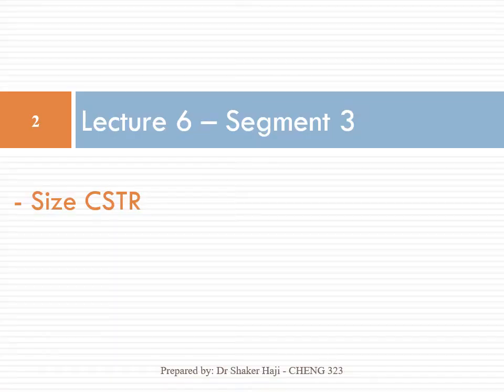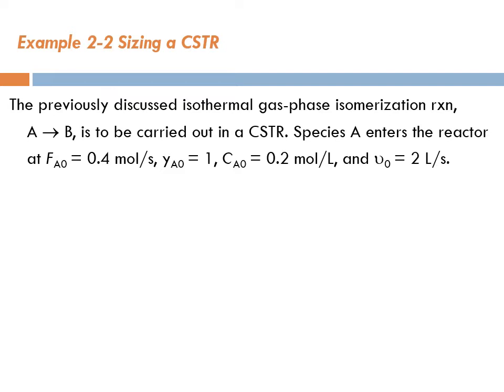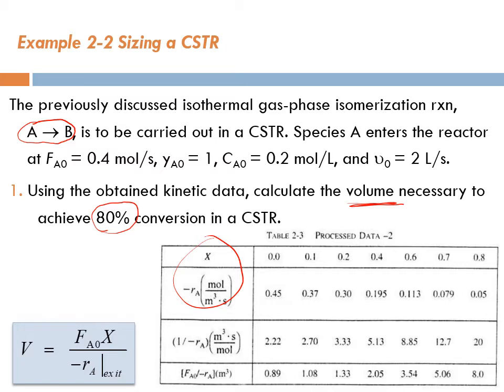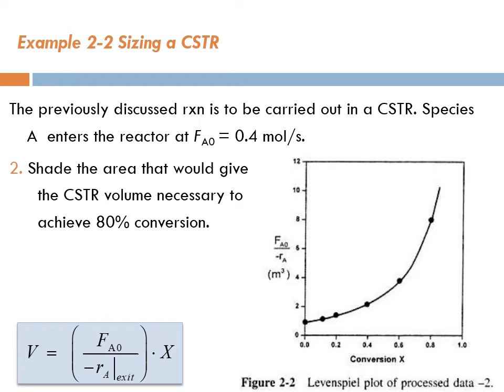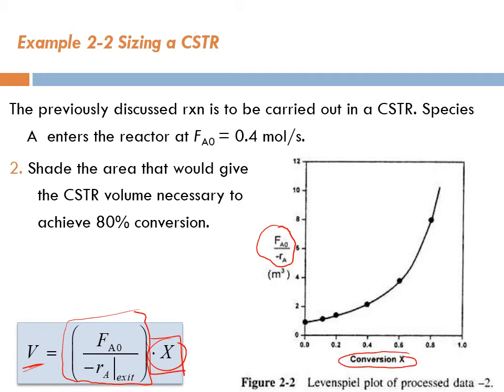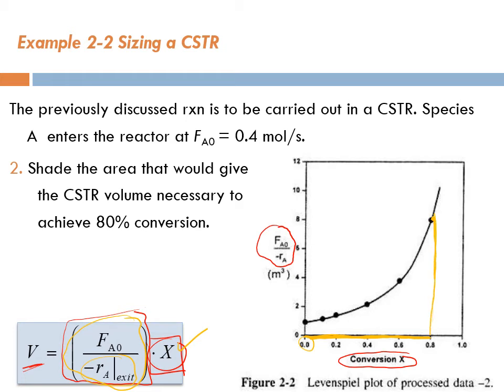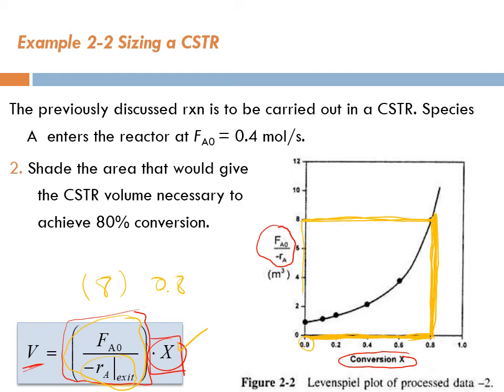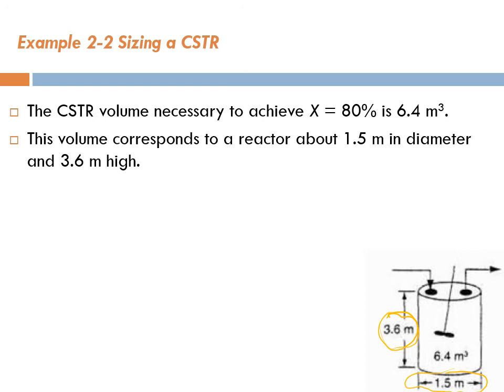Lecture 6 - Seg 3, Chapter 2: Conversion and Reactor Sizing, Sizing a CSTR (Example 2-2)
This lecture is part of “Chemical Reactor Design” course and explains Example 2-2 (Sizing a CSTR) as explained in Chapter 2 “Conversion and Reactor Sizing” of the textbook “Elements of Chemical Reaction Engineering”, 4th ed., by H. Scott Fogler.